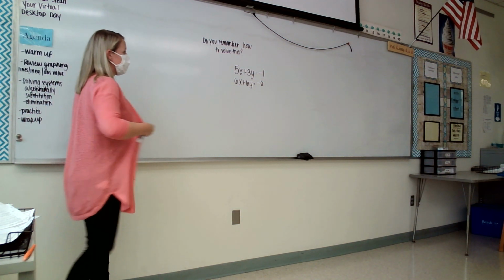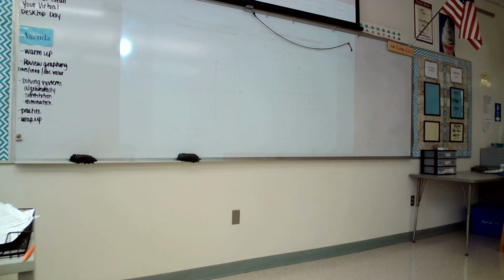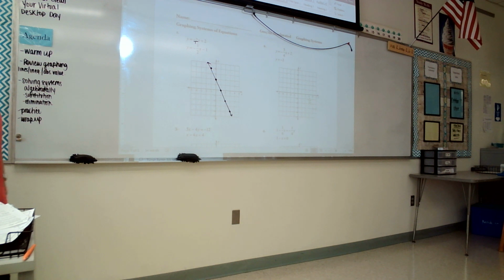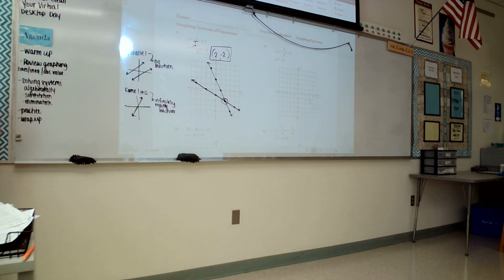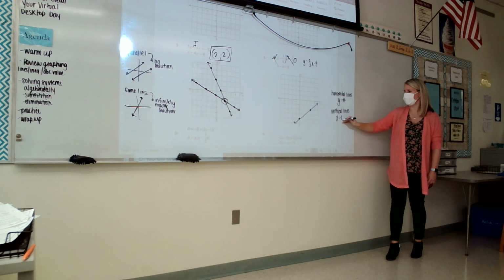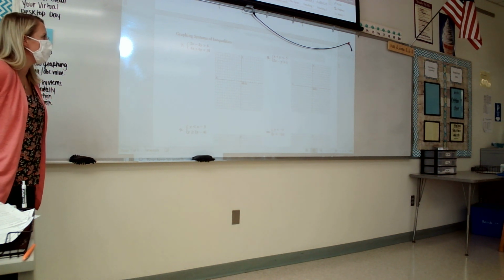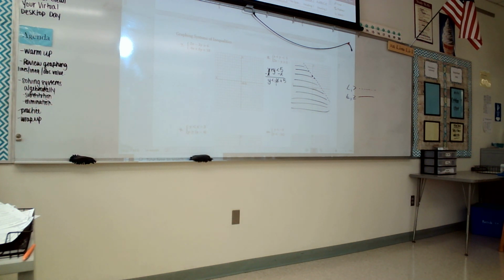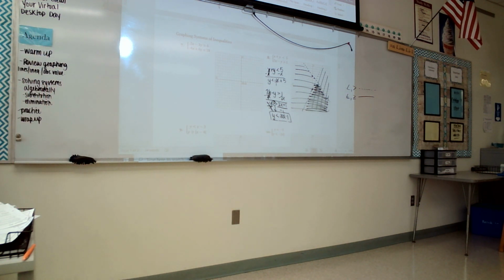Lesson 8: Graphing systems of equations and inequalities